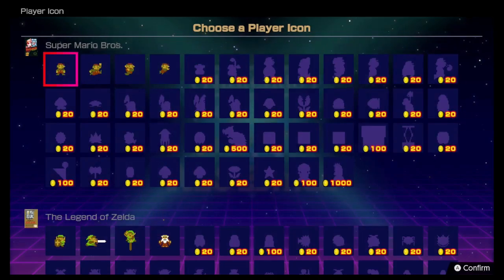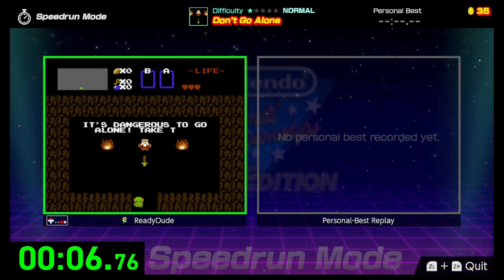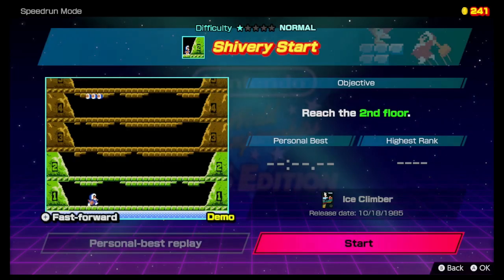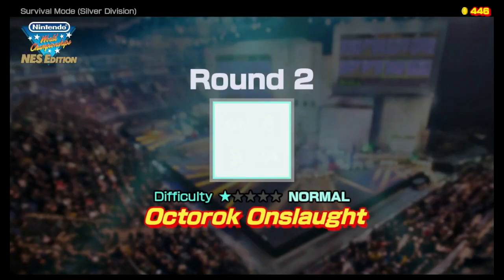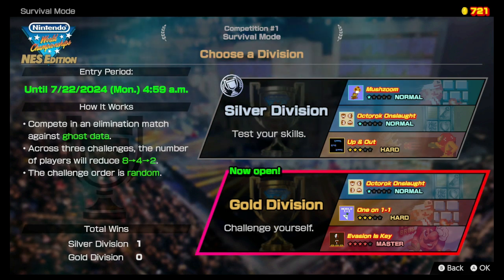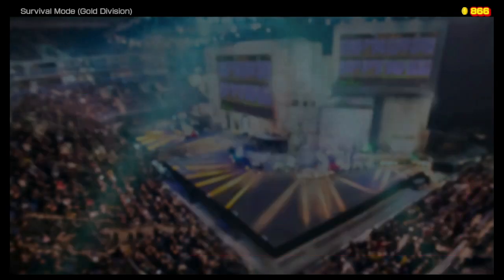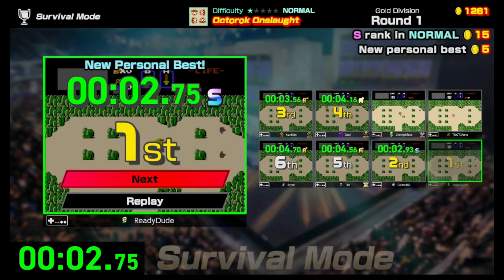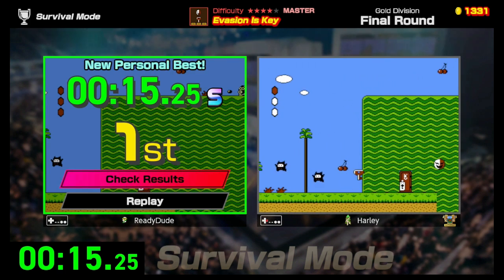Nintendo World Championships NES Edition but I'm Bad at it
I have become   s p e e d r u n n e r